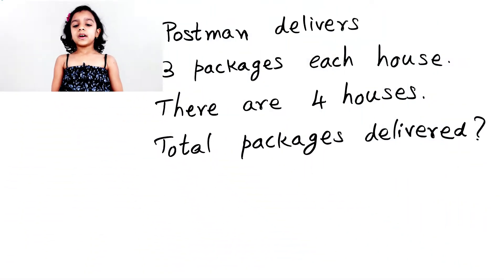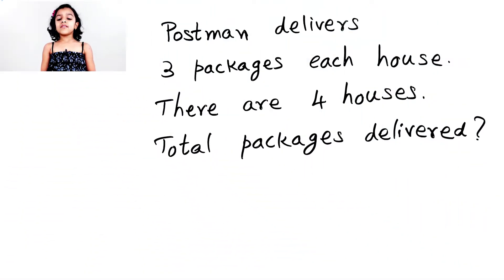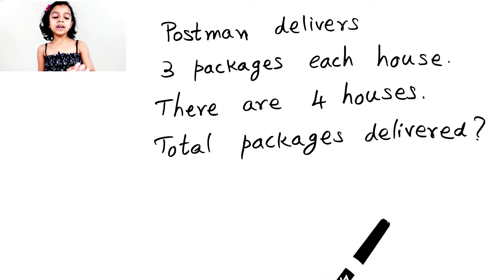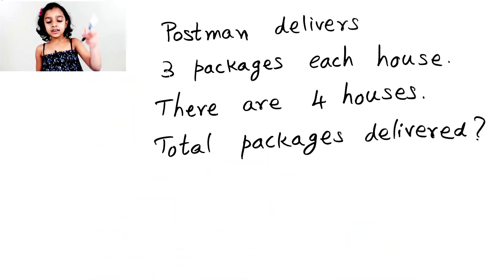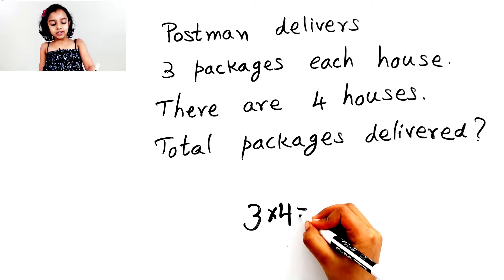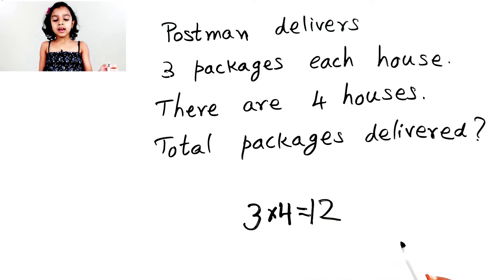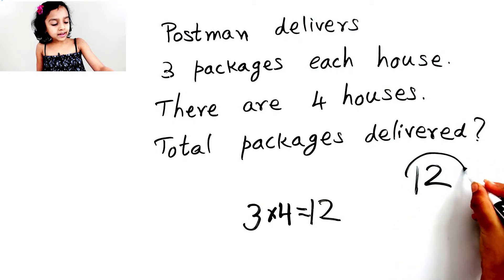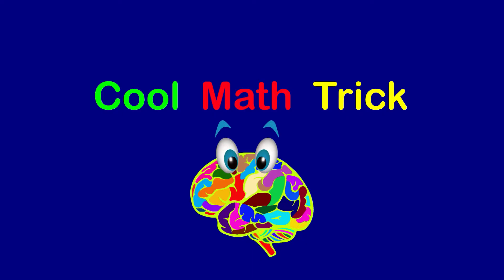Word Problem || How many packages delivered ? || Postman || Cool Math Trick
I am going to find the total packages delivered by Postman. Let's find it and comment in the comment box.